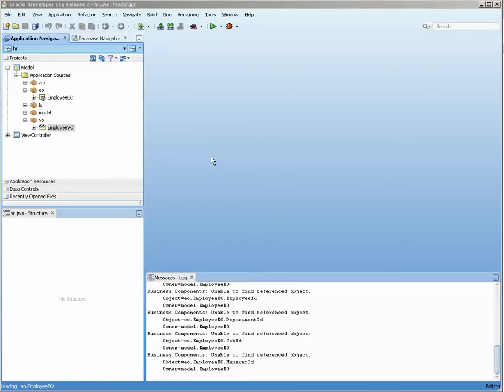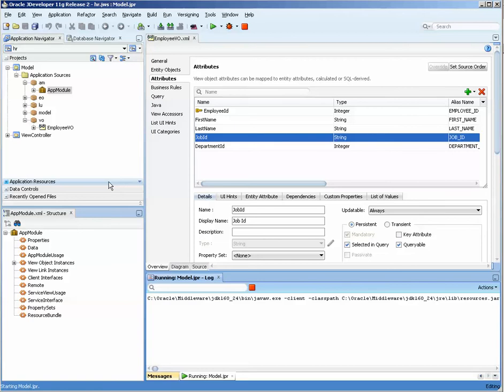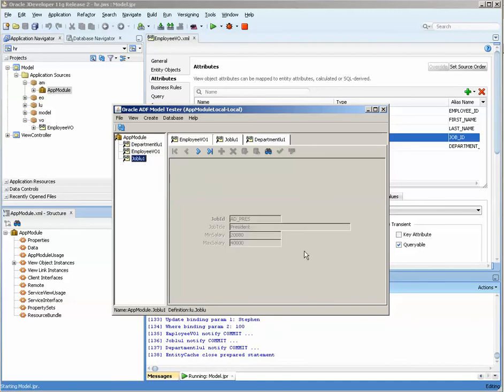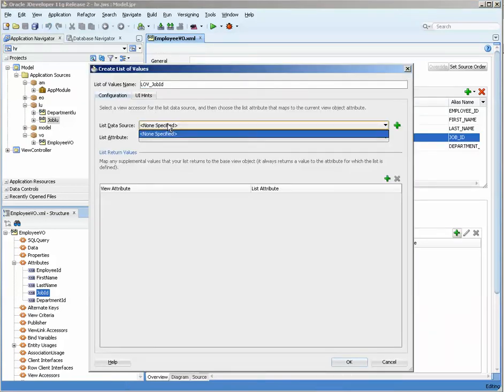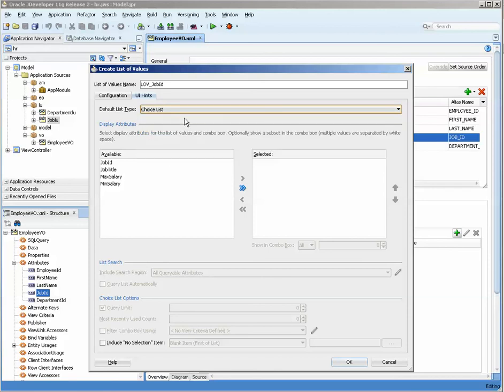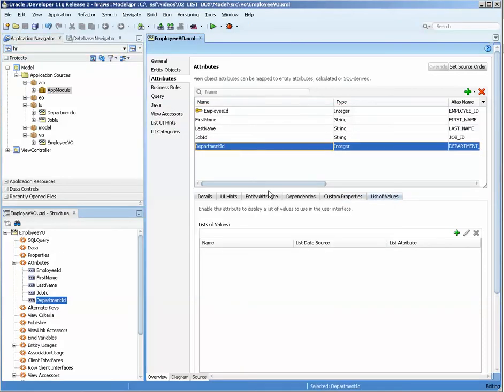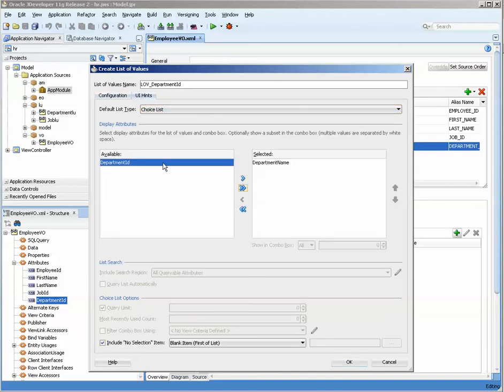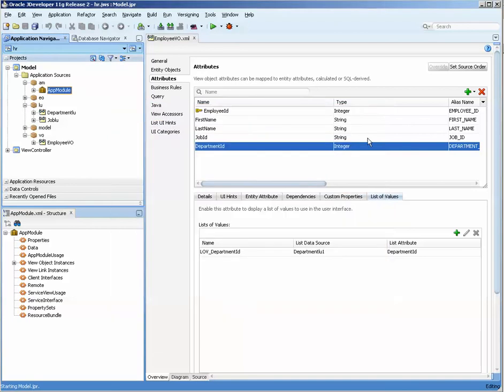005 Jdeveloper List boxes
How to use list boxes on an ADF Page